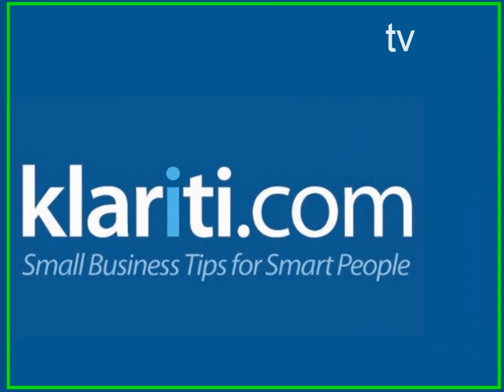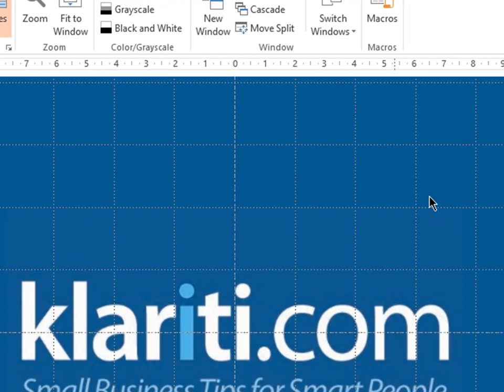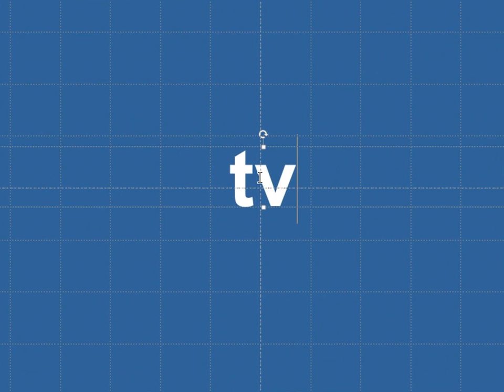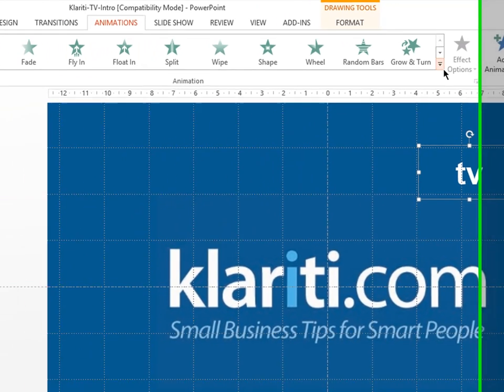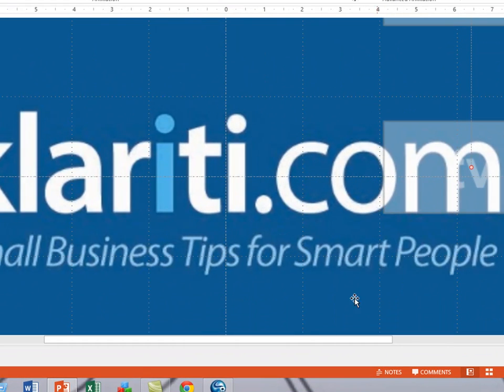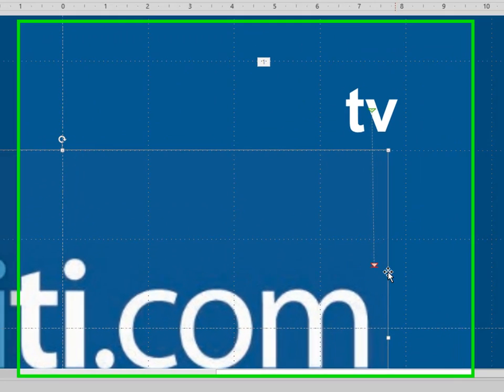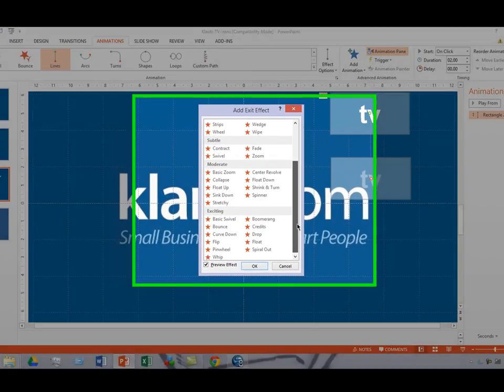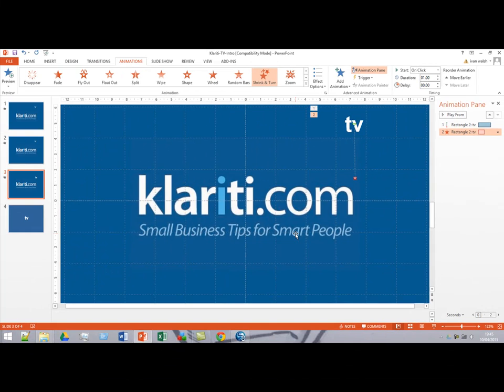How to Create YouTube Landing Page using PowerPoint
Would you like a stylish intro to your YouTube videos? This tutorial shows you how to create a slick intro to your YouTube videos using PowerPoint.